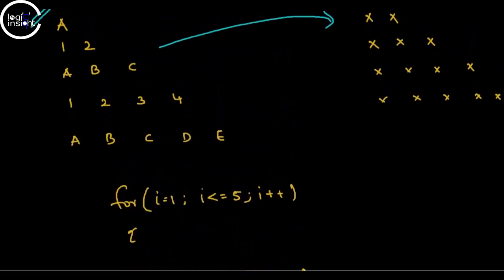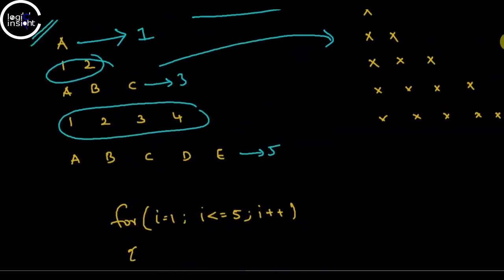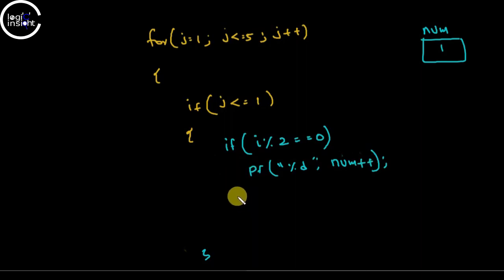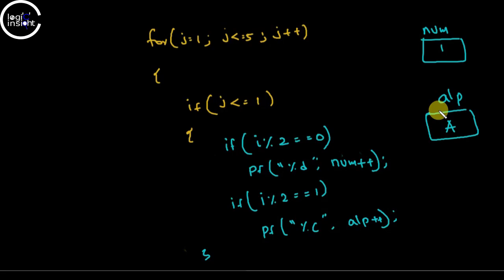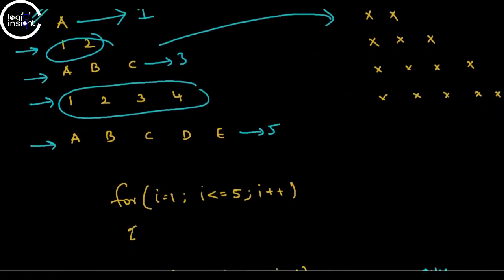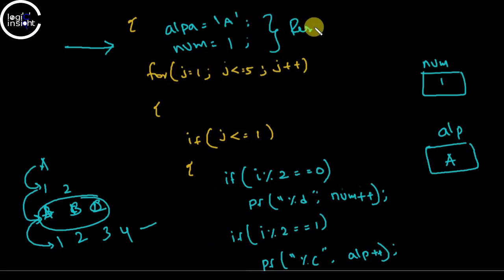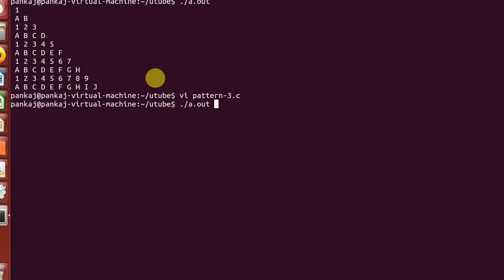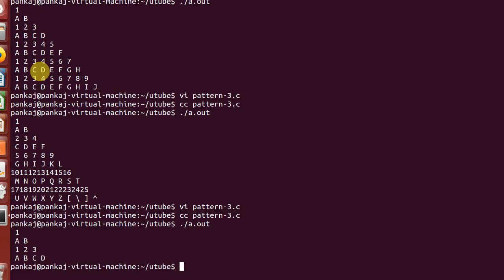PATTERN-3 in c language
In this video we deliver a strong logic building for "PATTERN printing", which are developed in programs, basics are the key role in programming. We basically think  starting from scratch helps many people to understand the concept well, hope you guys enjoy it.
Keep thinking.